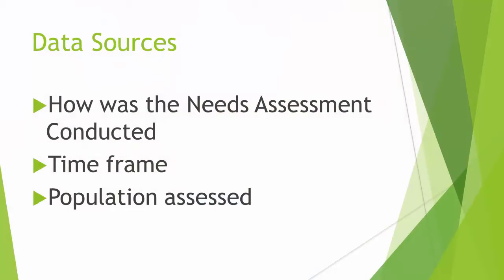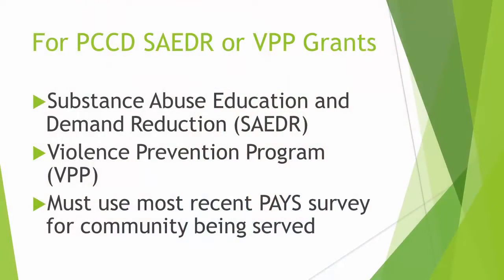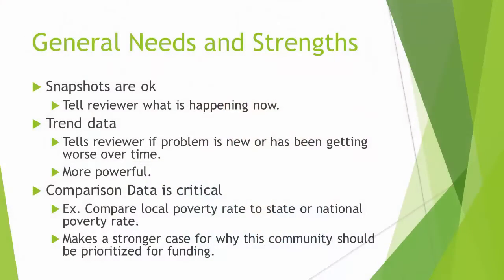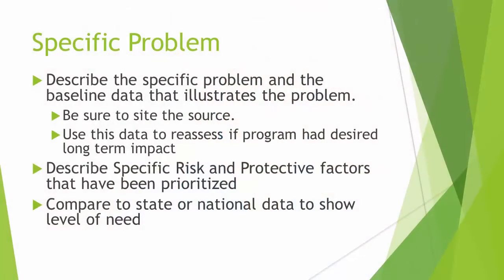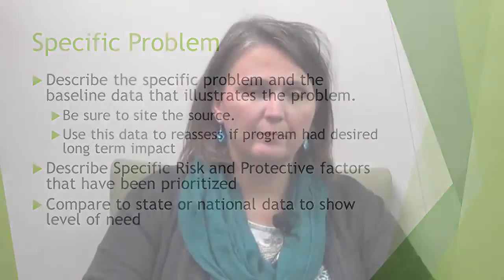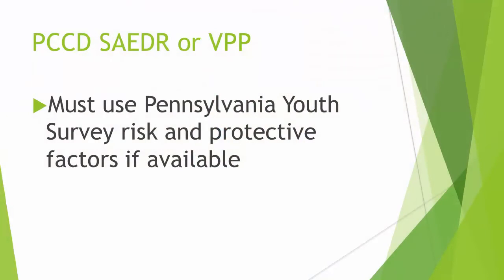Grant Writing: Problem Statement or Needs Assessment